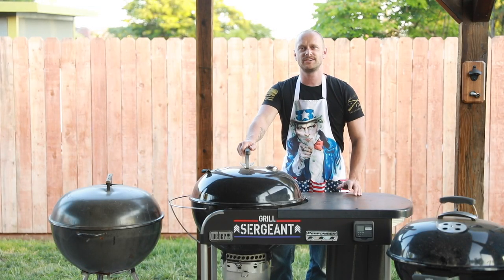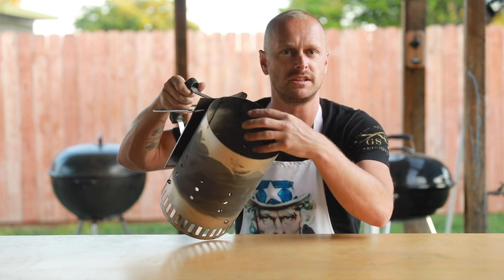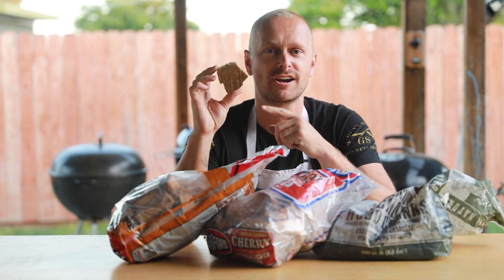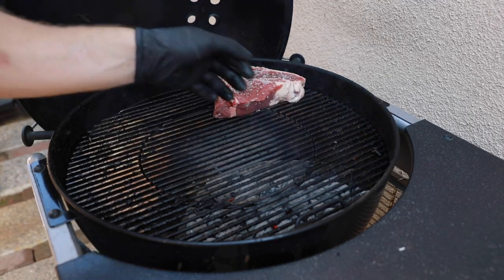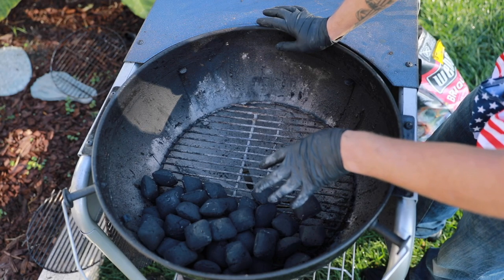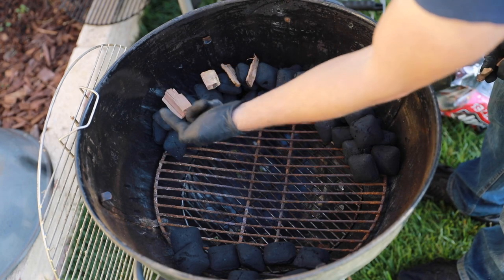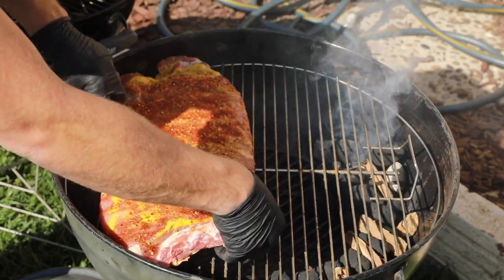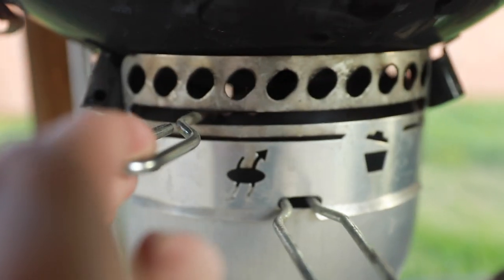Become a BBQ Legend with 3 Pit Master techniques!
Today we will cover my top 3 ways to grill using a Weber Kettle.

In this video you will learn how to reverse sear, cook low and slow with the Snake Method and how to use a Vortex for finger lickin' chicken! Enjoy!

Weber Performer Premium:

Weber Rapid Fire Chimney Starter:

Weber Lighter Cubes:

Inkbird IRF-4S Wireless Meat Thermometer:

Weber Jumbo Joe 22”:

Weber Original Kettle 22”:

Weber Instant Read Thermometer: